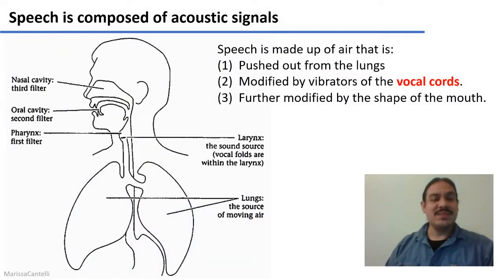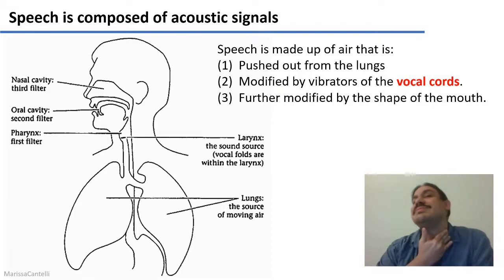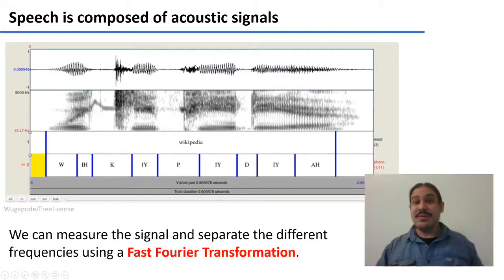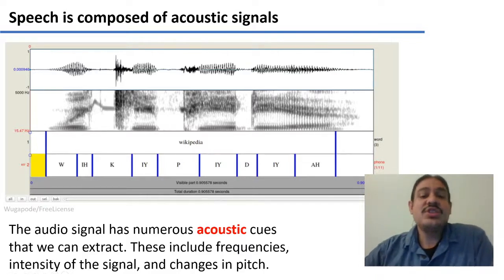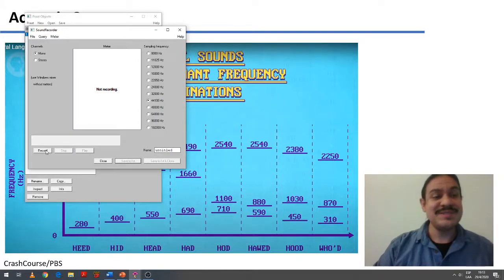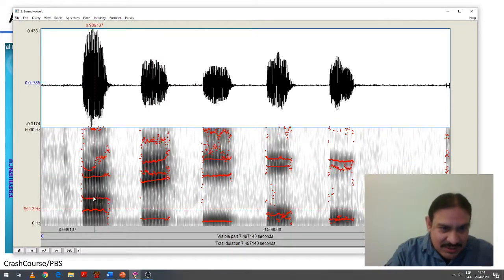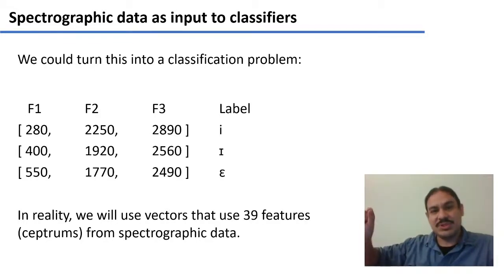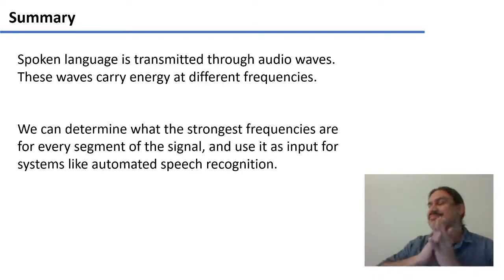Spectrograms and Acoustic Phonetics (Accelerated Computational Linguistics 2020.W06.05)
Accelerated Computational Linguistics
Dartmouth College LING48/COSC72 Spring 2020.
Week 06, Video 05: Spectrograms and Acoustic Phonetics.

00:00 Intro
00:24 Speech and acoustic signals
02:59 Visualizing acoustic signals
04:50 Vowel cues
05:54 Praat example
08:19 Spectrographic data as input
09:36 Summary